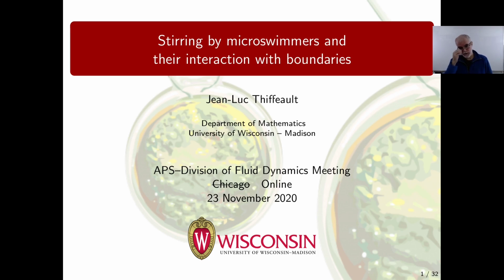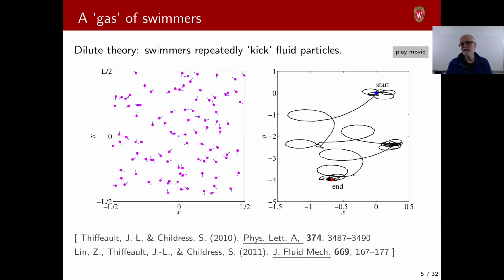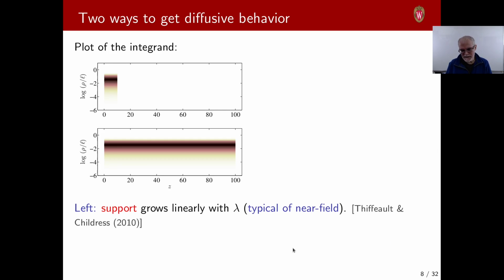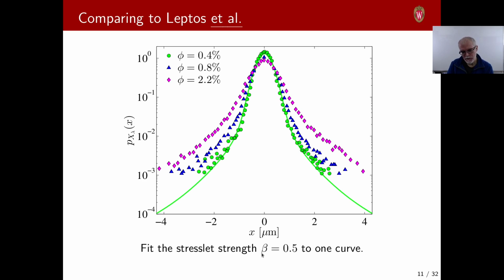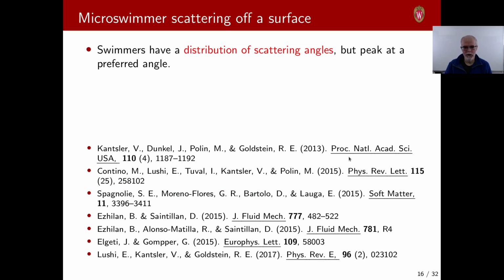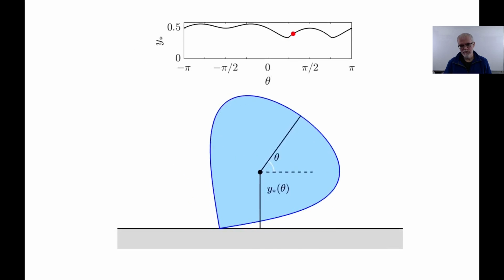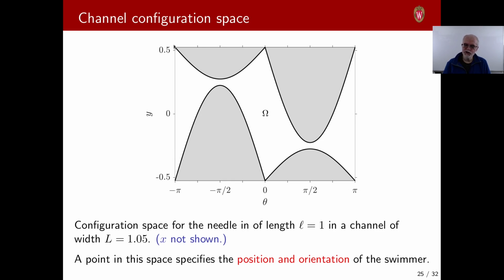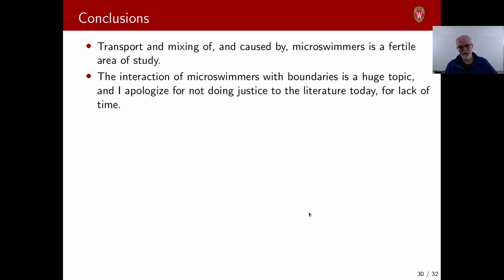Stirring by microswimmers and their interaction with boundaries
Talk at the Division of Fluid Dynamics Meeting of the American Physical Society, 23 November 2020 (online).

Jean-Luc Thiffeault (University of Wisconsin - Madison)

Abstract: Microswimmers and active particles have become a key part of modern soft matter modeling. I will discuss two applications. The first involves how microswimmers affect their environment through their motion -- that is, how much fluid stirring they provide. Recent experiments have measured the displacement of small microspheres and characterized their statistics with a high degree of precision, allowing us to test the validity of various theories. We will see how to explain the non-Gaussian statistics observed in experiments, and to predict key quantities such as the effective diffusivity. In the second part, we will examine the dispersion of the microswimmers themselves. How does their swimming, and their interactions with boundaries, dictate how they migrate down narrow channels, such as a pipette? The exact shape of the swimmer plays an important role, since it affects how swimmers align with boundaries.